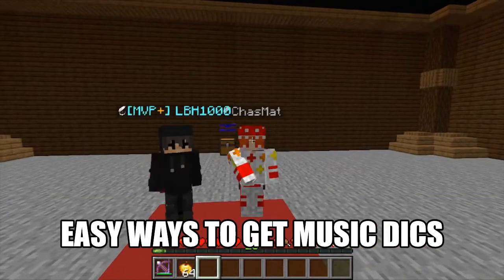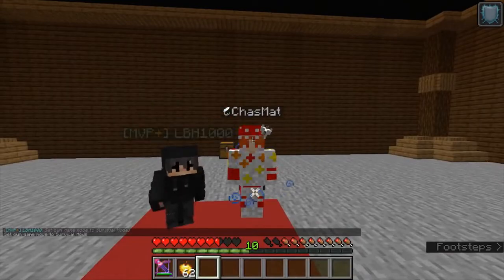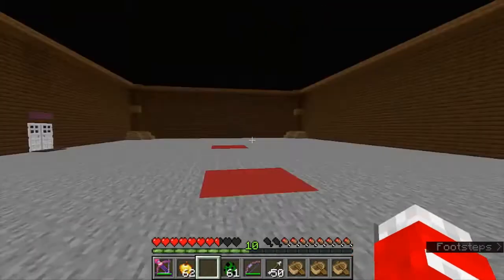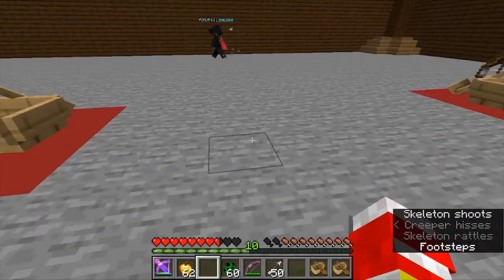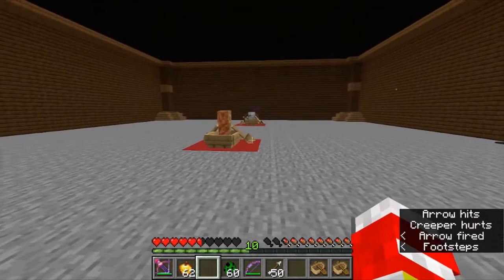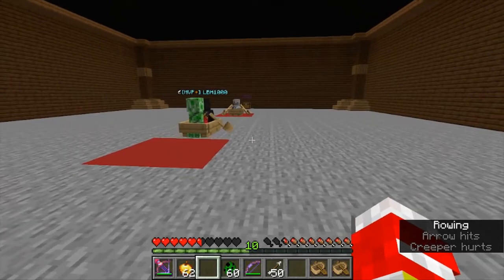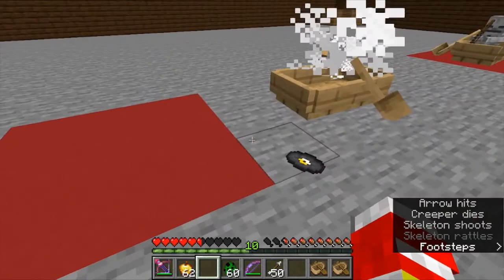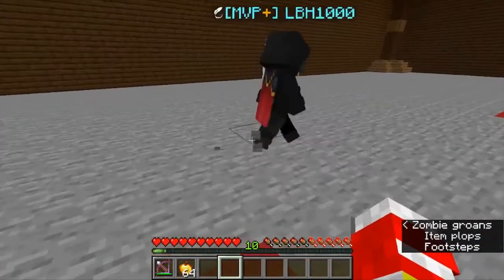Best Way To Get Music Discs in Minecraft. 1.19+